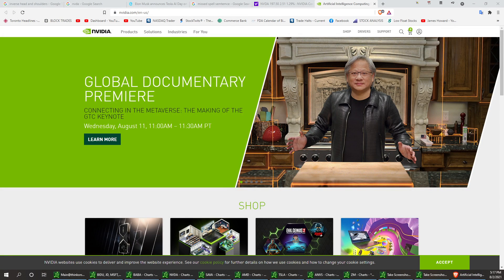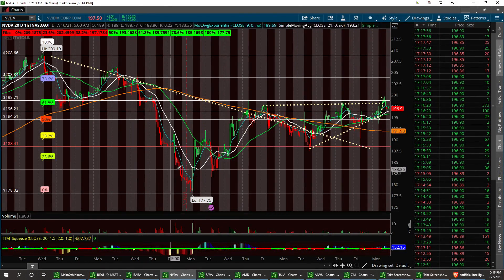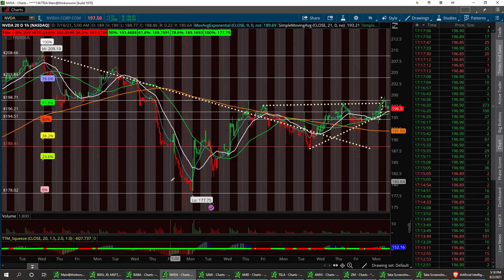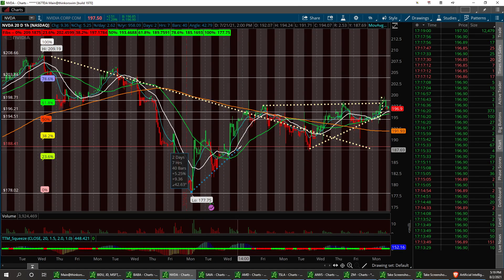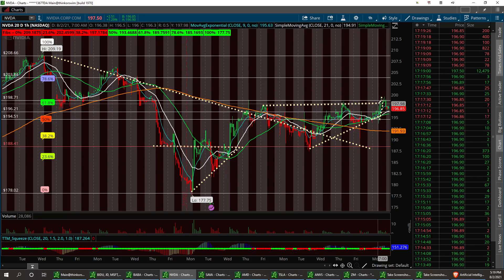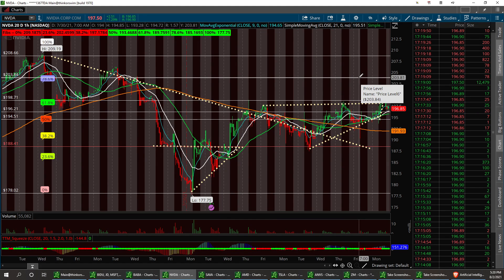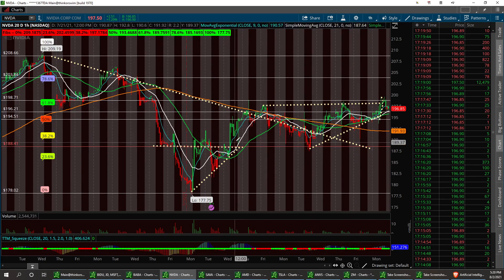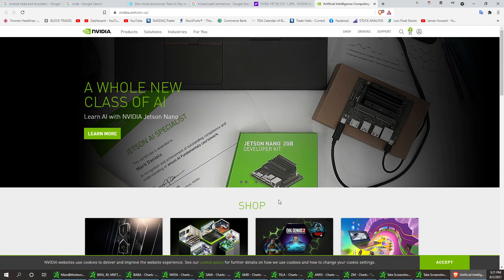NVDA Technical Analysis with Washboardjim on $NVDA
I have over 17 years behind this desk,  Looked over 1 million charts.  Each week we will have a new lesson on learning ways to trade stocks